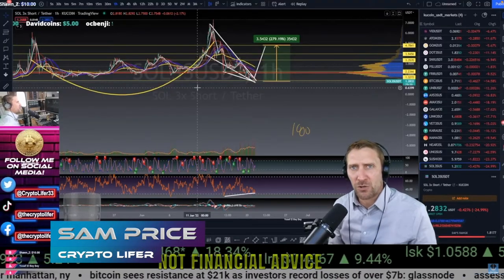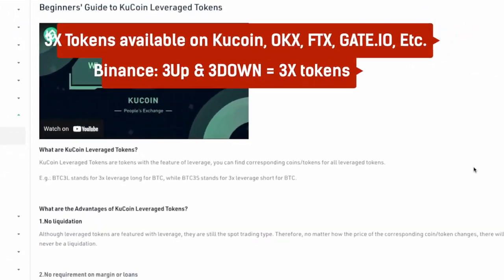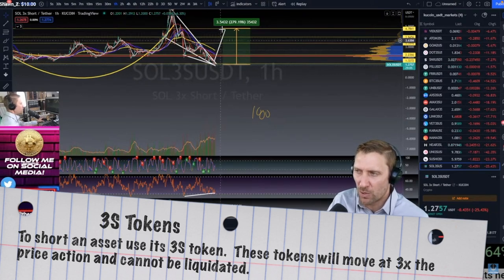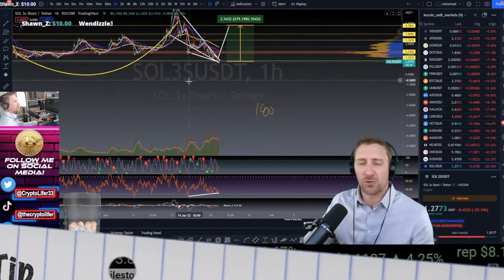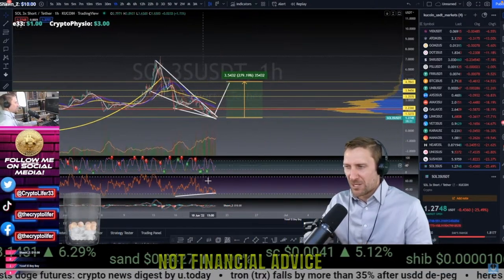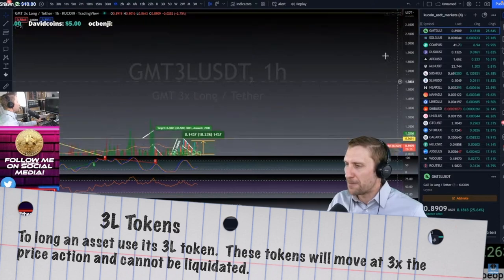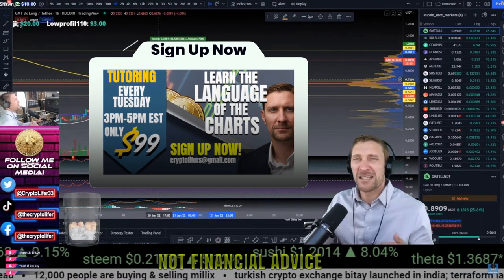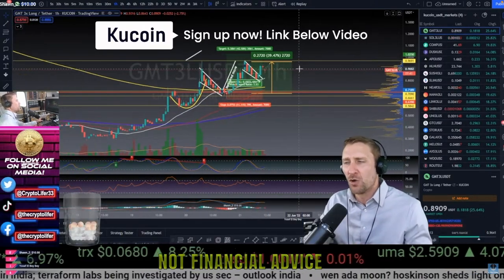Trade Leverage w/ Less Risk - 3X tokens | Bitcoin & Crypto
Want to trade leverage more safely?  Then use a 3X token on Kucoin, Binance, OKX, Gate.io, FTX or many other CEX platforms.  With a 3X token a cryptocurrency trader can long or short an asset without risk of being liquidated.  If something is bearish they can trade its 3S token bullishly.  If they believe an asset's price will boom and want to maximize their profits then they can trade its 3L token.  Crypto Lifer does not condone leverage trading for beginners.  This is an easier and safer way to trade with leverage.  Tune into the live stream daily for Bitcoin, Ethereum, altcoin and Crypto Market news and analysis.  Monday through Friday at 10am EST and Saturday and Sunday at 8pm EST.

and then

BTC    15vPbg87QSBNS8xJrBoiZZCZGzLQ5Pktyp
LTC     M86J8xwJTy6tcCvPM7QXvBeZ4UFpBkGVao
ETH    0x831Bd78D67a88c2Fb2Fd81948F8591D22B5eDf23
XRP    rw2ciyaNshpHe7bCHo4bRWq6pqqynnWKQg
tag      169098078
BCH    qpn4304dgk3k27jkvhxa6tkv9dv2twedasert40ck6

🕒Timestamps:🕒